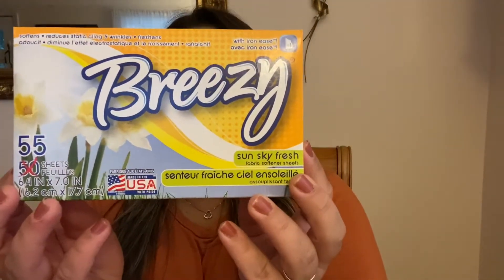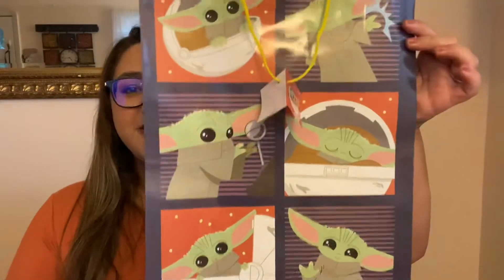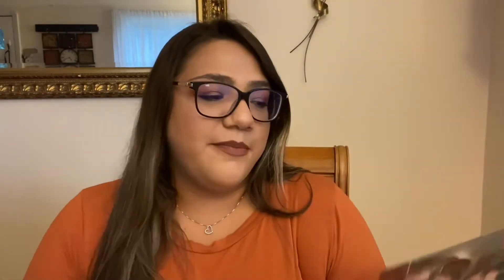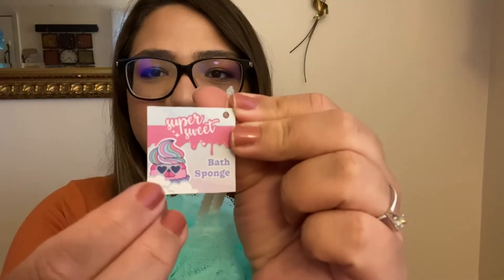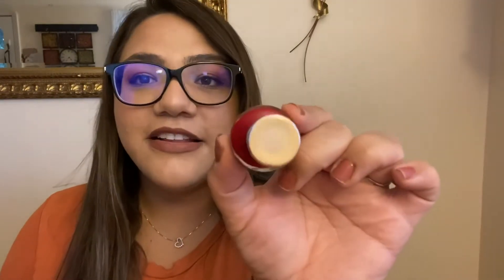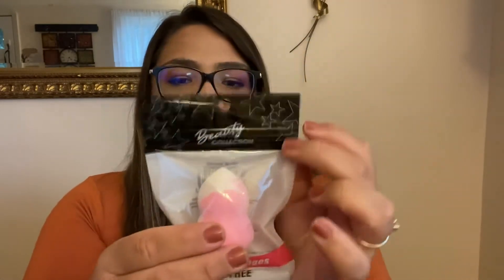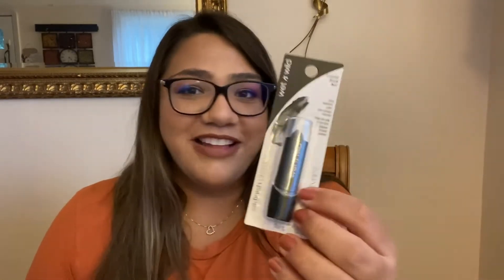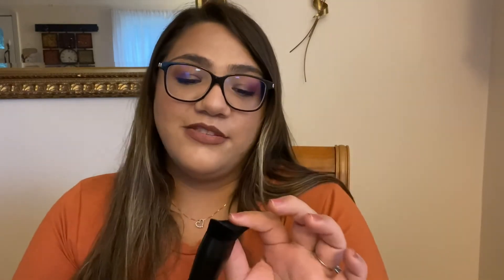Amazing Dollar Tree Haul | Brand new items